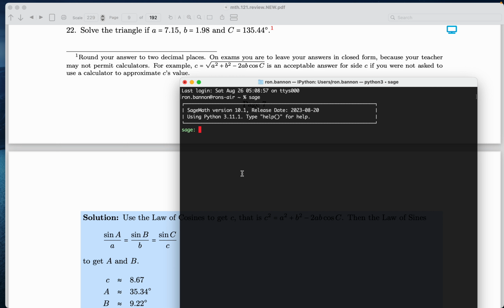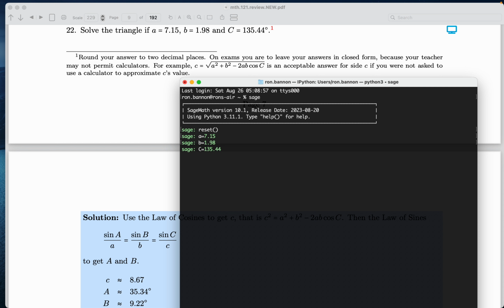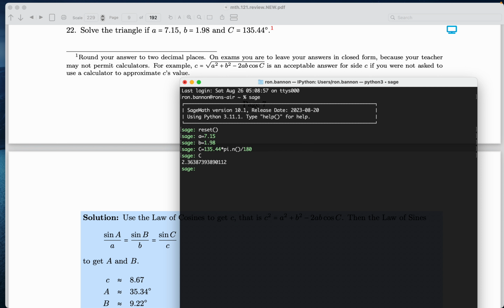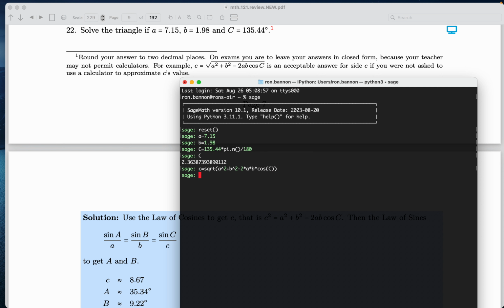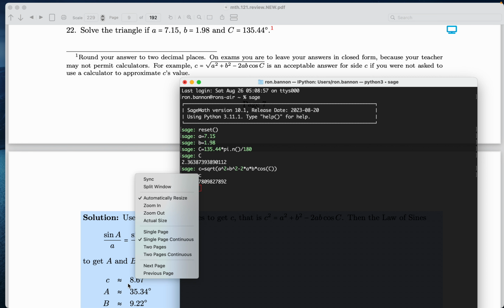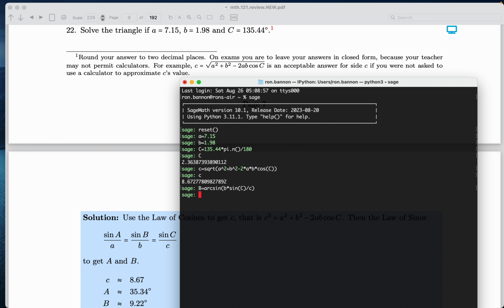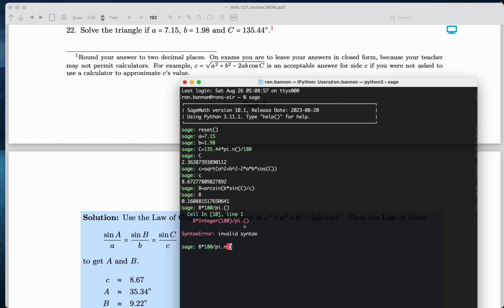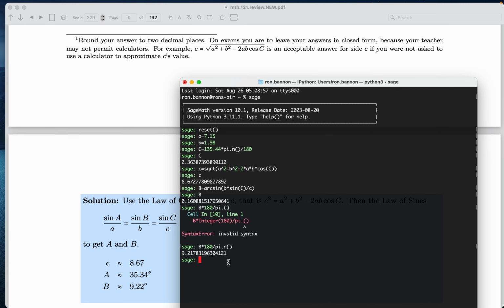mth 121 03 01 22 a